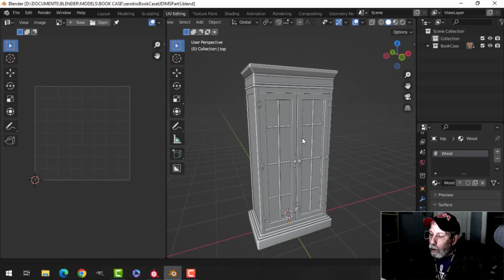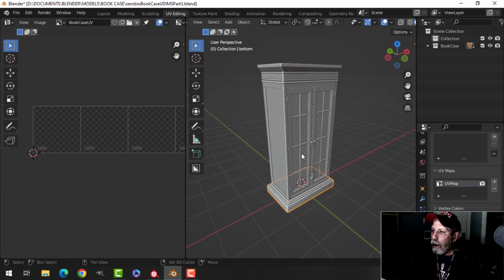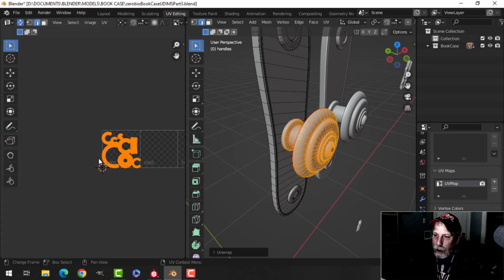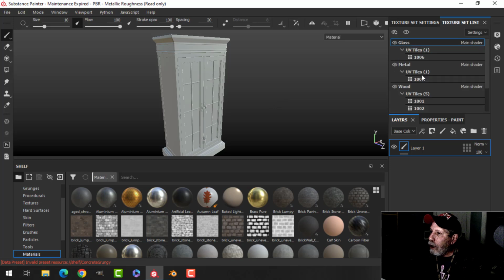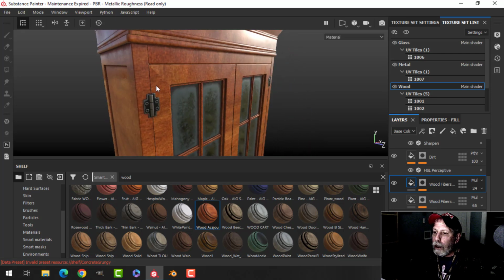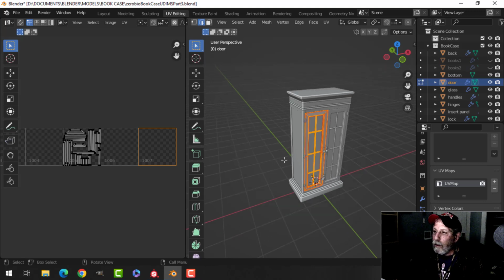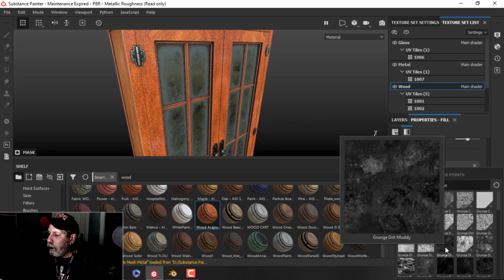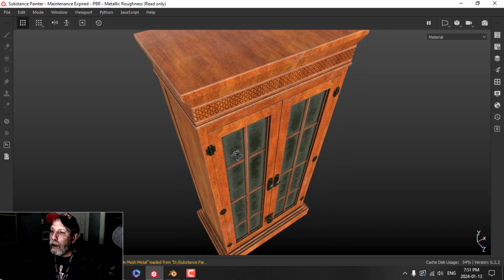BLENDER: BOOK CASE (PART 3)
In this video, I use the UDIM method to improve the texture resolution for my BOOK CASE model.  Compared to the video Part 2 in which I simply used different Blender materials and each material (wood, metal and glass) had it's own UV tile, the UDIM method allows me to use more UV tiles for the materials.  For example, in Part 2 the wood on the book case was all one one UV tile but in this video, using UDIMS, I have the wood in 5 UV tiles.  That really increases the texture resolution for the wood.

In the next video, Part 4, I will complete the modeling/texturing by including books, transparent/translucent glass and possibly some lighting inside the book case.

Watch all videos in the BOOK CASE series
Part 1 (Modeling Book Case)
Part 2 (Texturing No UDIMS)
Part 3 (Texturing With UDIMS)
Part 4 (Old Book Modeling and Texturing)